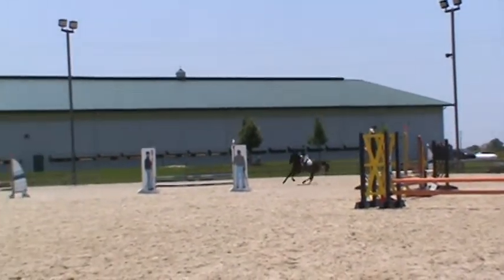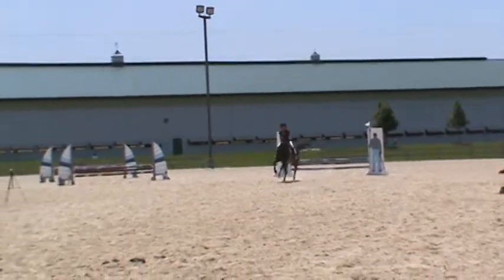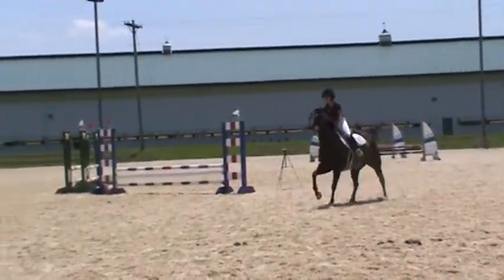Swan Lake - June 2009 Squidge Power and Speed